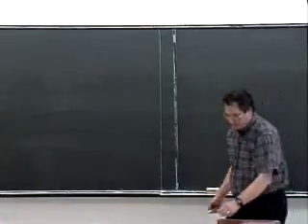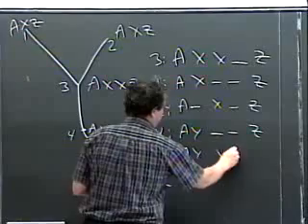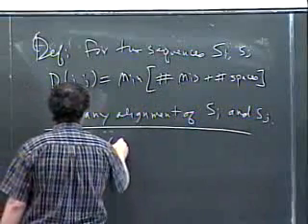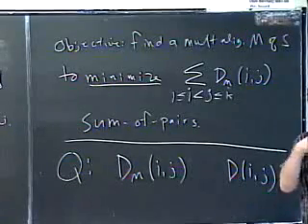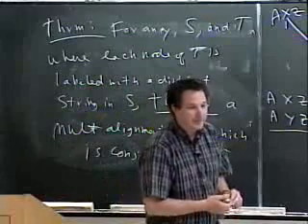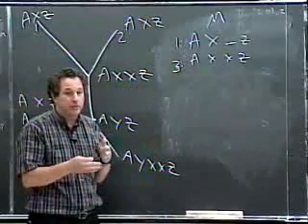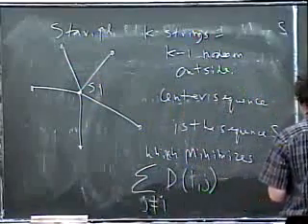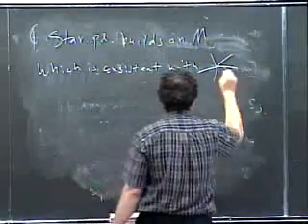Lecture 19: Multiple sequence alignment II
Continuation of multiple sequence alignment; sum-of-pairs objective function; tree consistency theorem; factor-of-two approximation.